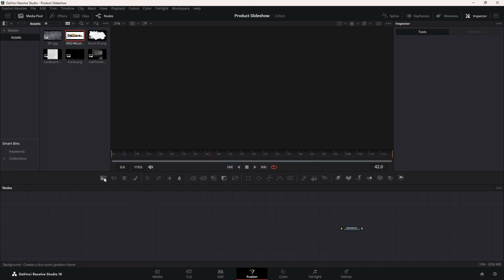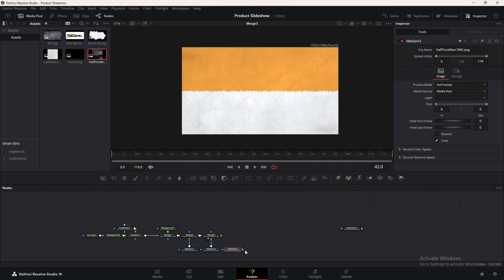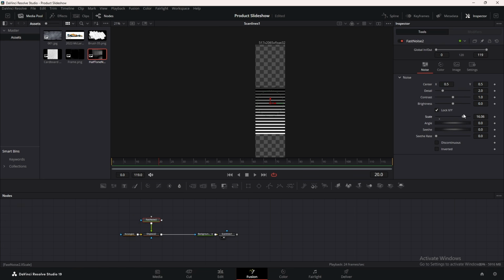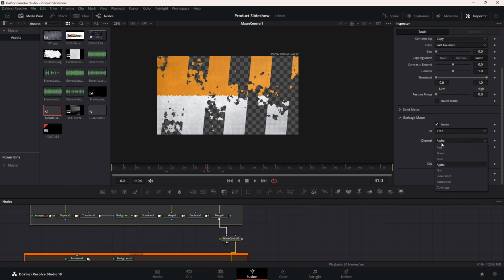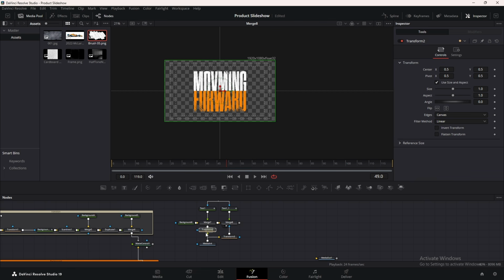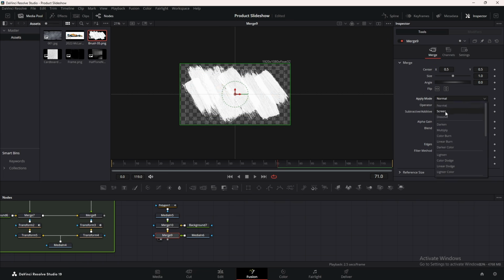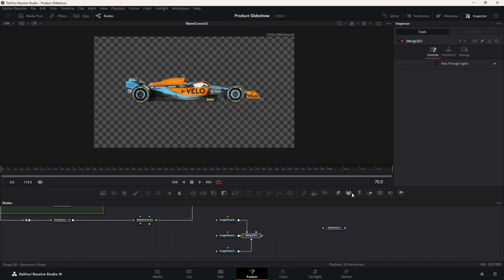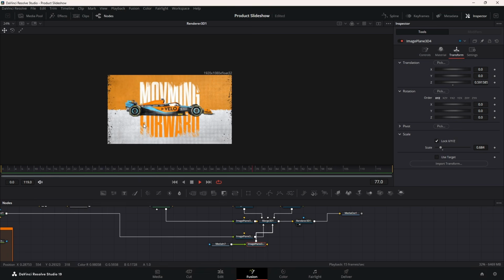Epic Product Slideshow Animation in DaVinci Resolve 19 – Step-by-Step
I found this amazing product slideshow animation by Dope Motions, originally made in After Effects. In this tutorial, I’ll show you how to recreate the same stunning effect inside DaVinci Resolve step by step! 🚀

If you found it helpful, consider buying me a coffee to support future tutorials 🙏

We’ll cover:
✅ Dynamic text animations
✅ Smooth transitions
✅ 3D camera movement
✅ Creative brush effects
✅ And more!

By the end of this video, you'll have a professional-looking animation that can be used for product showcases, promos, or social media videos!

🎥 Tools Used: DaVinci Resolve Fusion